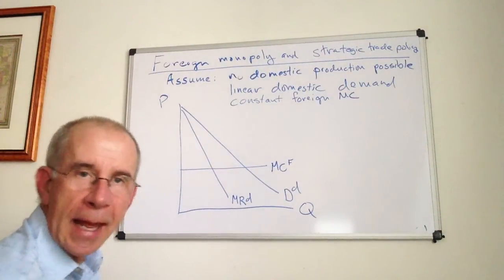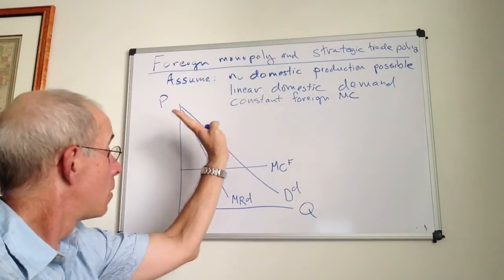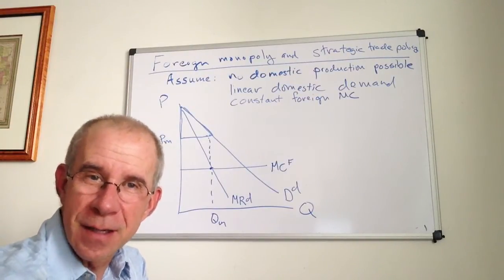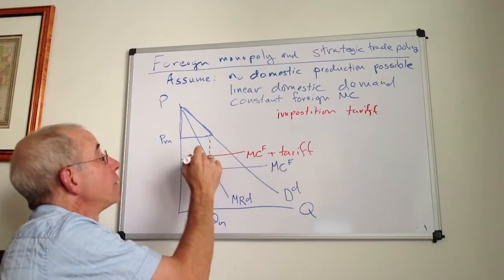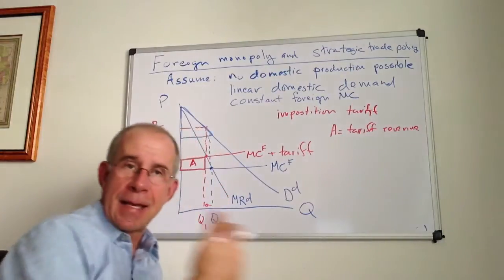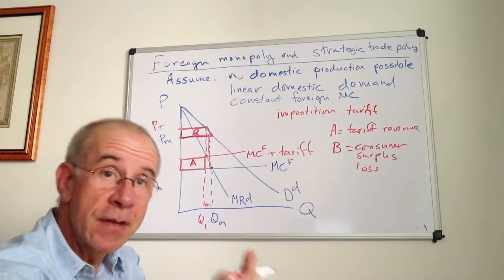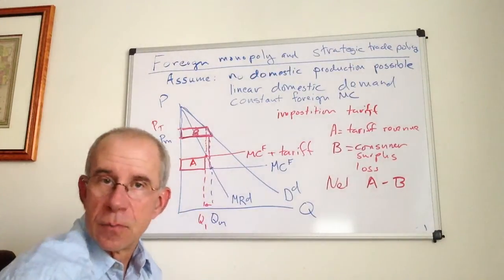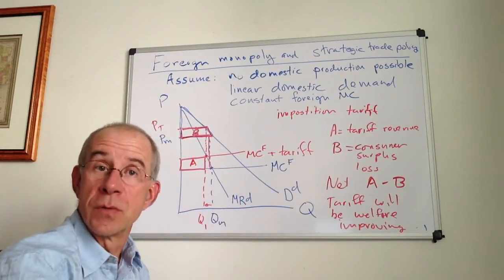Foreign monopolies (linear demand)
Analysis of tariffs on a foreign monopoly.  Demonstrates that a tariff can be welfare-improving for the importing country